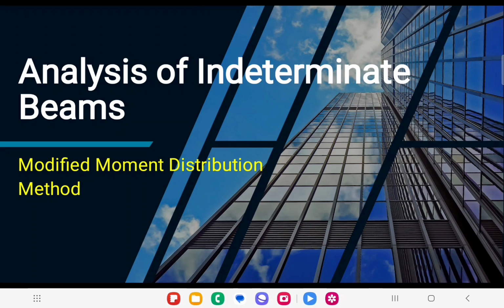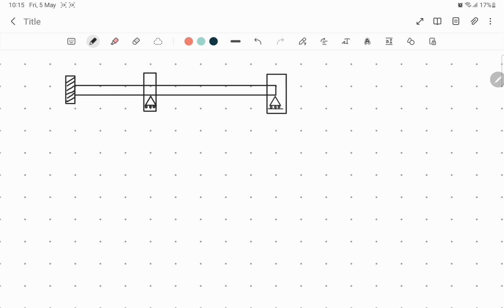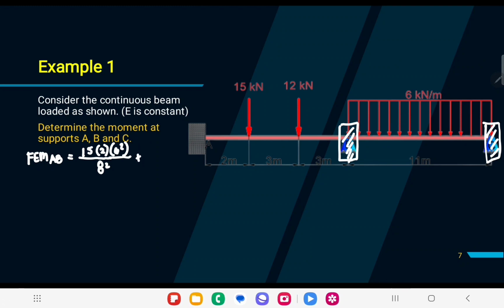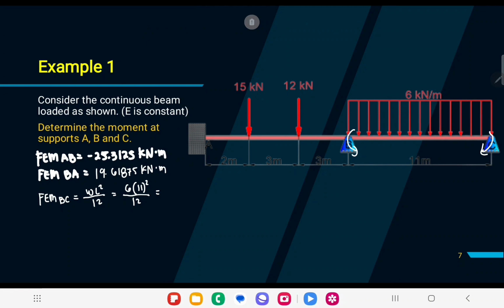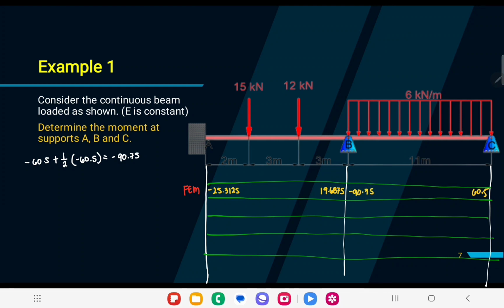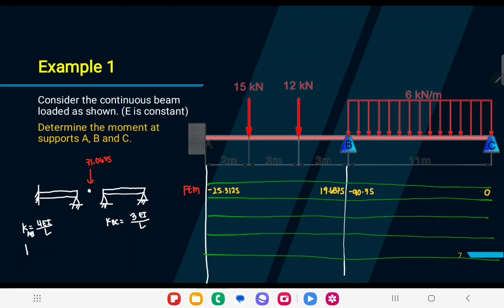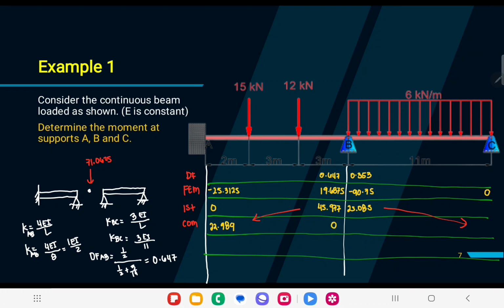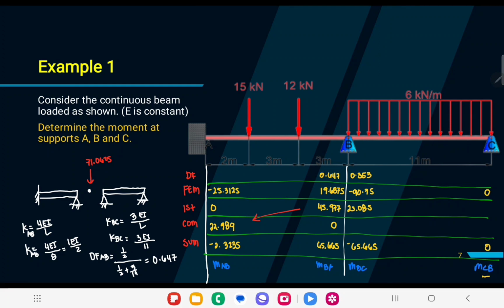Modified Moment Distribution Method (Example 1)